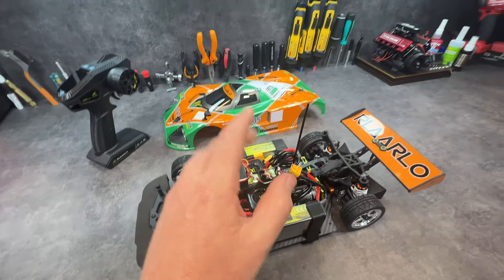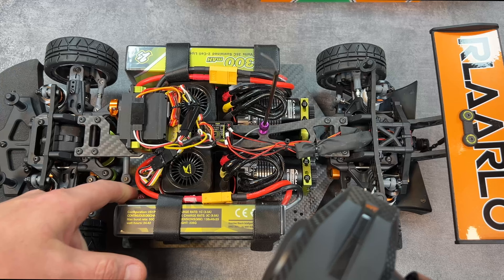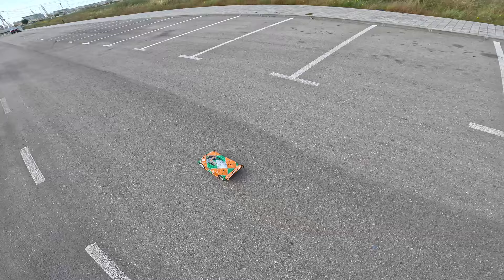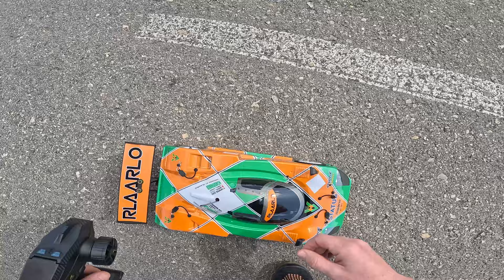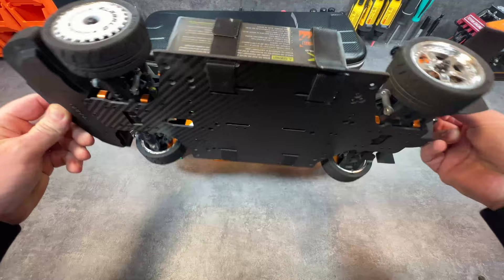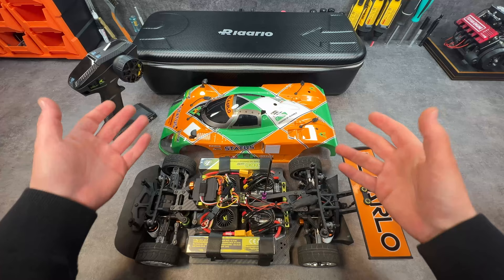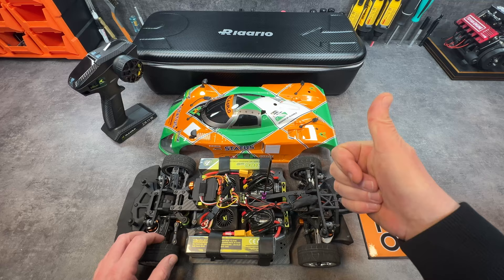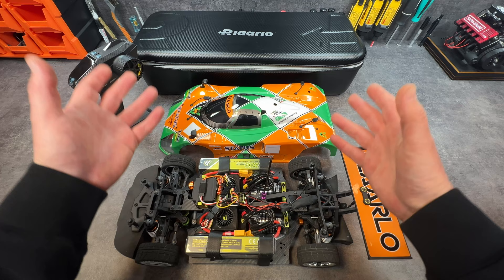FREE RC CAR - ENJOY!!